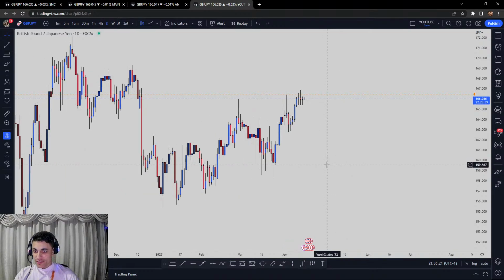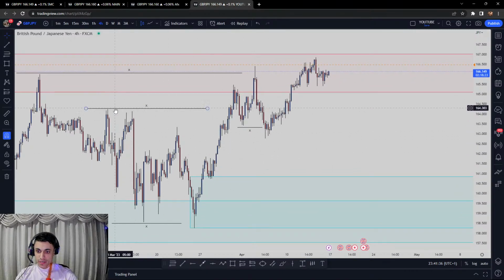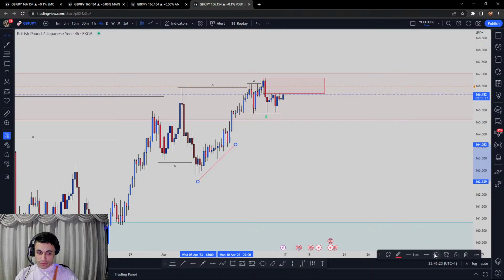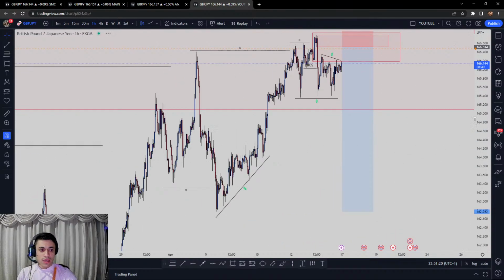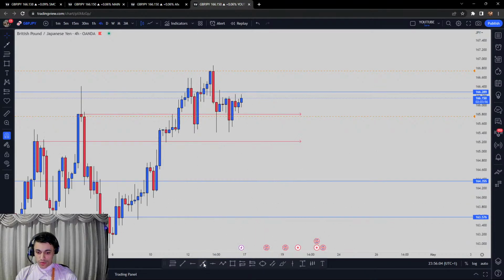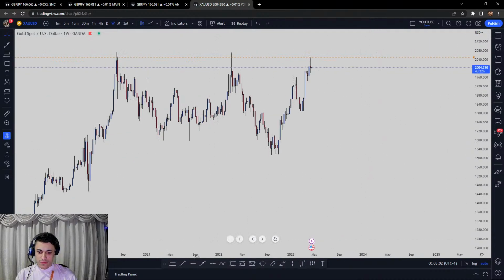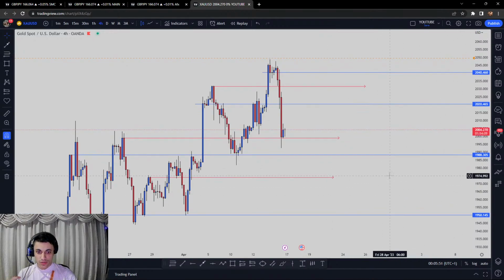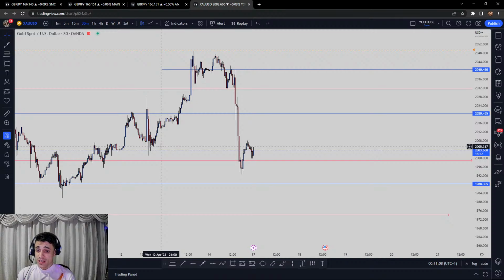🔴LIVE - (SMC) Forex Trading!!